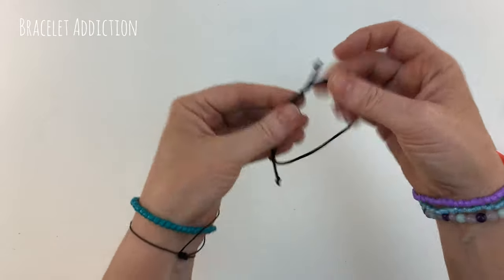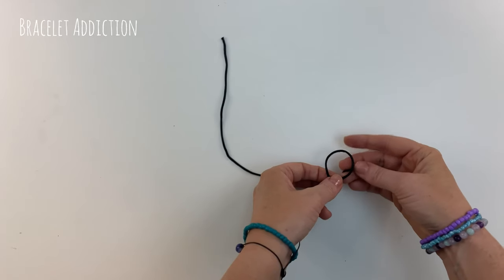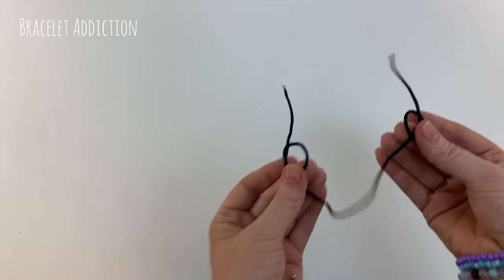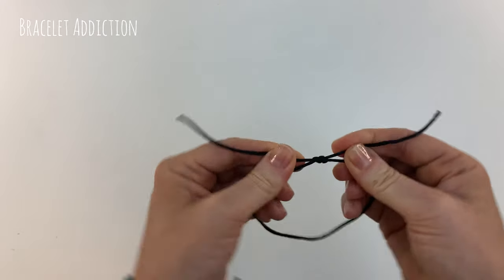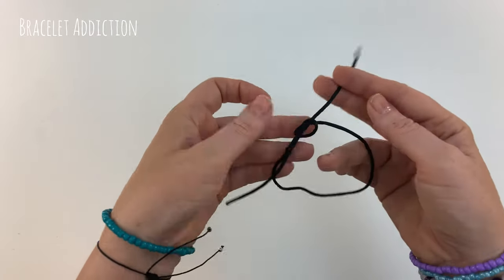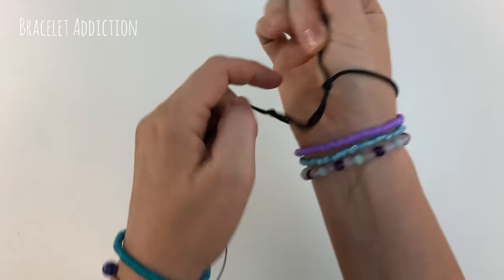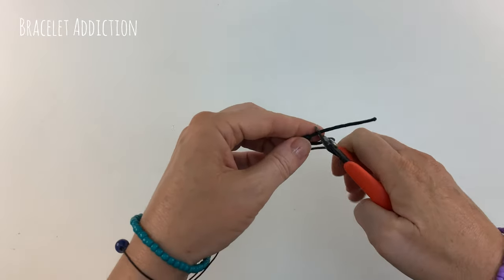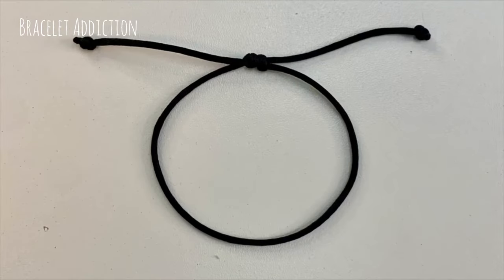Adjustable sliding knot bracelet - super simple!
One of our simplest adjustable sliding knot bracelet designs, this works with a bunch of different cords to make  a cool bracelet.

In the video we use 2mm satin nylon cord.

Music thanks to IKSON! Song is ‘Anywhere’